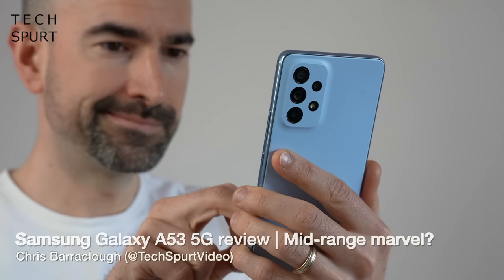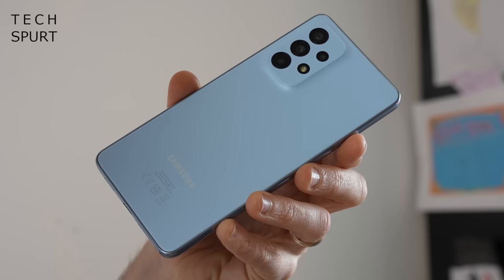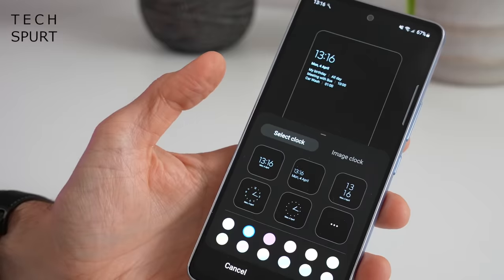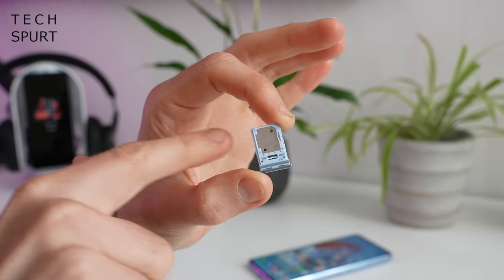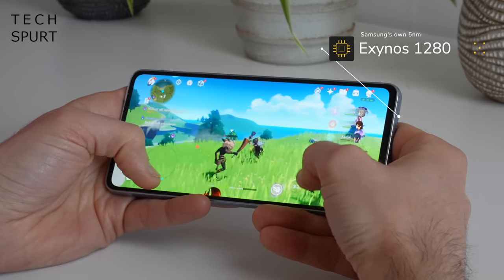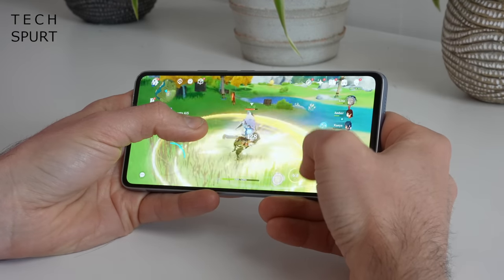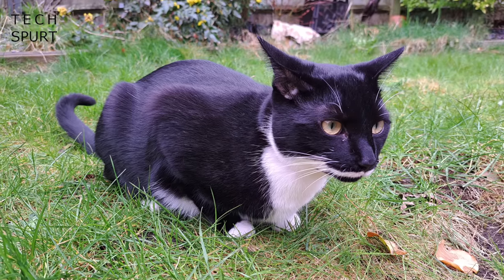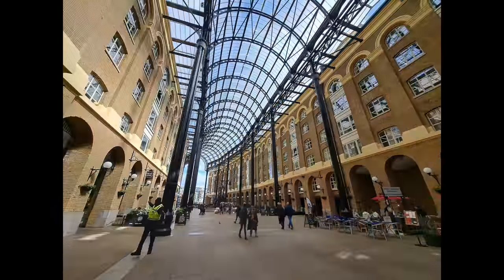Samsung Galaxy A53 5G Review | The best Sammy mid-ranger?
Reviewing the Samsung Galaxy A53 5G after one week of using it as my personal phone, for mobile gaming, shooting photos and home movies with the camera, and everything else. Here's my thoughts on the Samsung A53 5G vs last year's A52 and A52s, some of the best mid-range smartphones you can still get in 2022.

Gamers will likely want to look elsewhere like the OnePlus Nord 2, unless you're happy enough with PubG and CoDM. Genshin Impact is a juddery experience on the Galaxy A53, even with detail settings on low. Likewise, the headphone jack has been culled for Samsung's latest model.

However, those grumbles aside, this is still a fantastic mid-range phone in many ways. For one, the camera can handle a wide variety of scenarios, with respectable portrait smarts and Single Take mode on board. The Samsung Galaxy A53 5G can shoot good looking 4K video as well, if lighting isn't too rubbish.

Battery life is better than ever with a bigger 5000mAh cell on board, while the media chops are still strong. You have expandable storage, a gorgeous Super AMOLED screen, Dolby Atmos support and more.

Have you been using this blower as your smartphone? Let us know your own thoughts below and check out my OneUI 4 video for more on the software side!

Samsung Galaxy A53 5G Review Chapters:
0:00 - At least it's short
0:36 - Design
2:18 - Features & OneUI 4.1
3:58 - Display & audio
4:58 - Performance & gaming
6:17 - Battery life
7:29 - Cameras
9:59 - Verdict